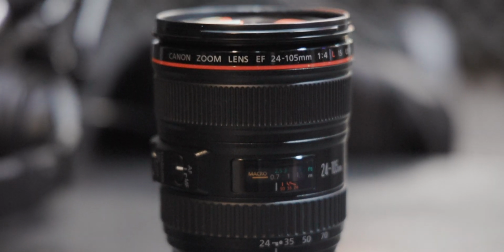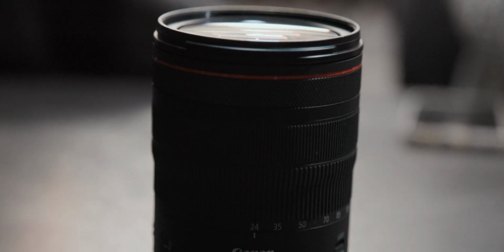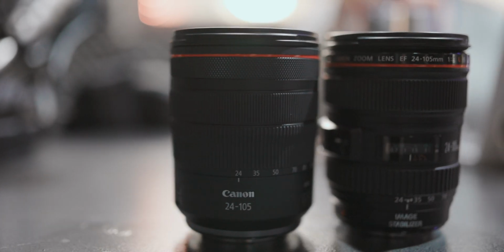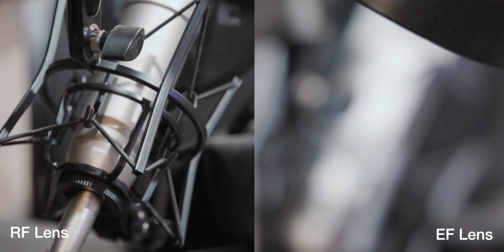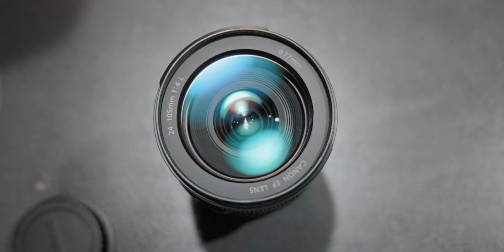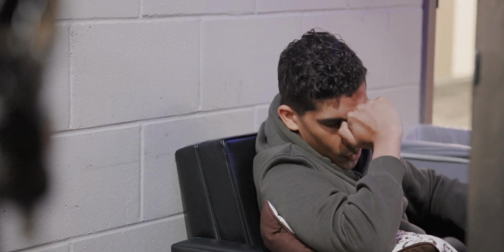Canon EF 24-105mm f/4L IS USM vs. RF 24-105mm f/4L IS USM